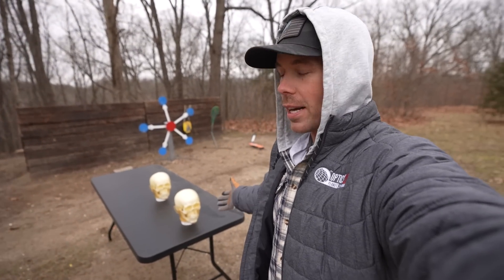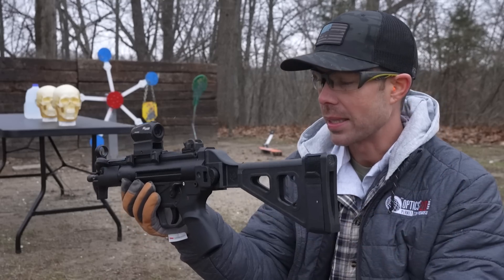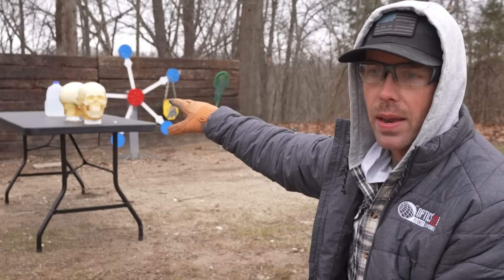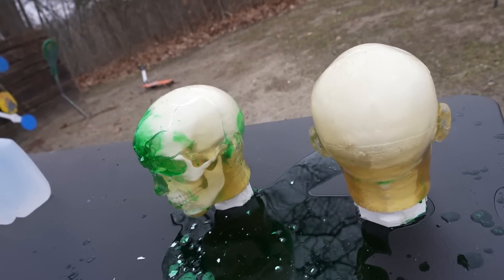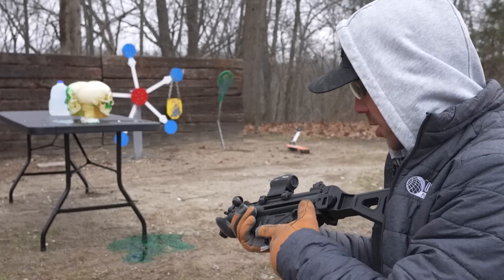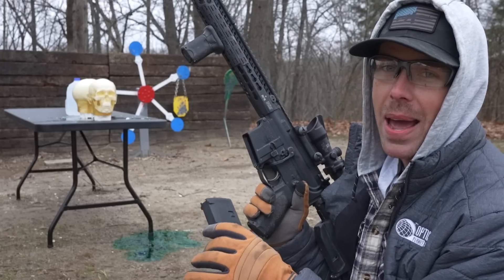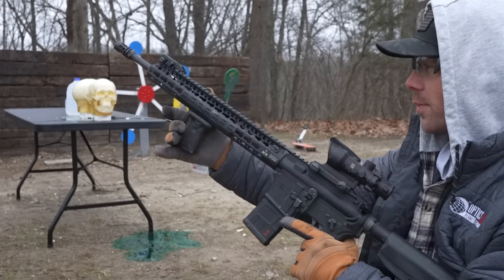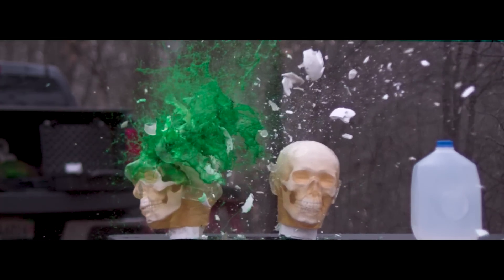How Dangerous is an Over Penetrating Bullet??? (vs Human Heads)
How Dangerous is an Over Penetrating Bullet??? Today we do an experiment on over penetration to see which calibers are most likely to over penetrate & what that looks like on Ballistic Dummy Lab Heads!